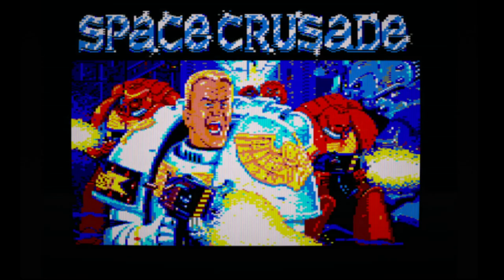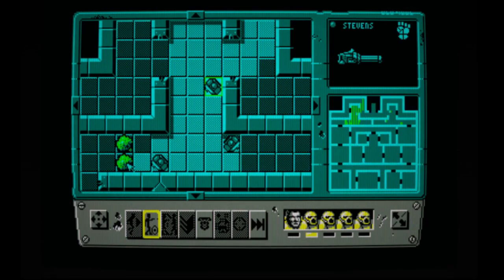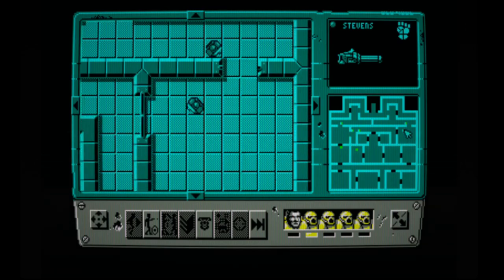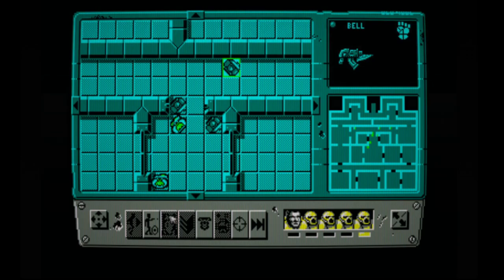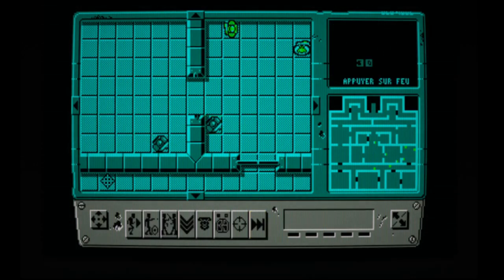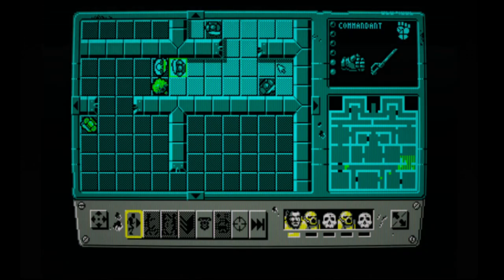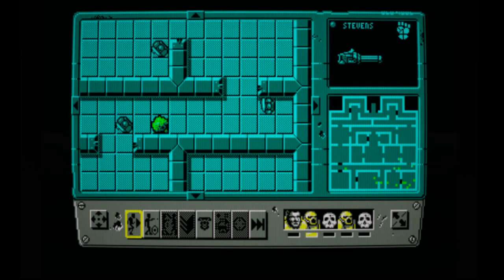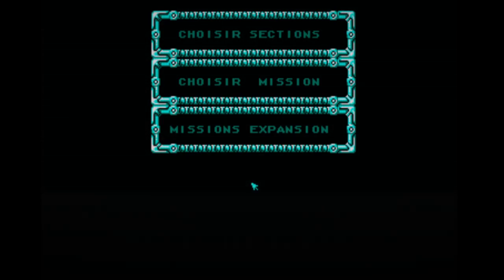Review: Space Crusade (Amstrad CPC)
Now looking at the CPC version of Gremlin Graphics’ 1992 computerisation of the MB board-game “Space Crusade”. Unfortunately the on-screen text is in French but for the most part I was still able to play it.